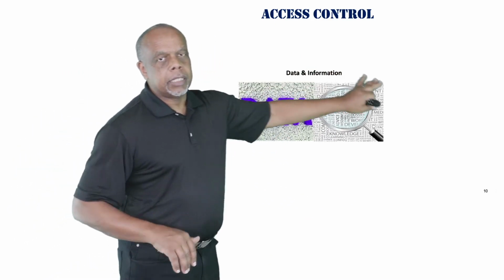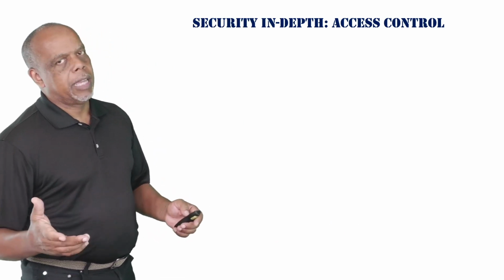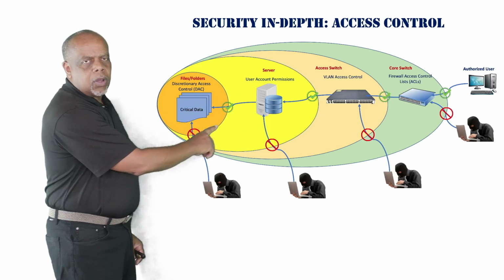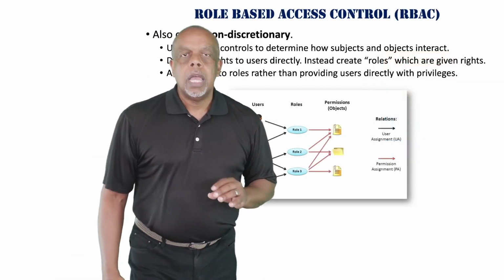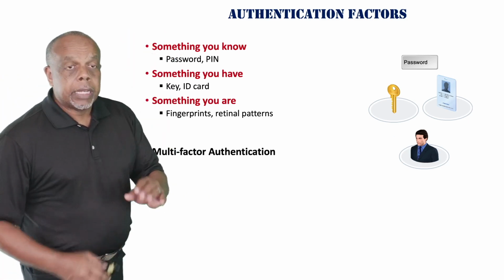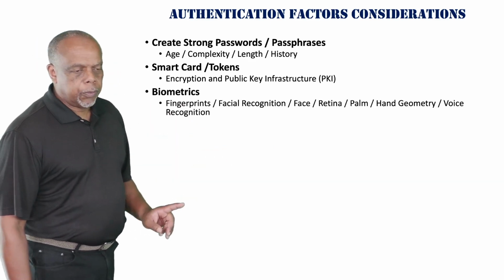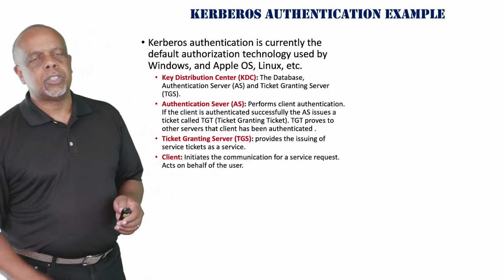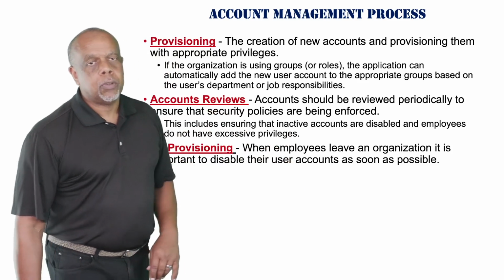Keep Cyber Simple - Identity and Access Control